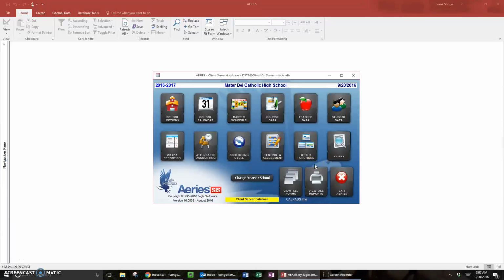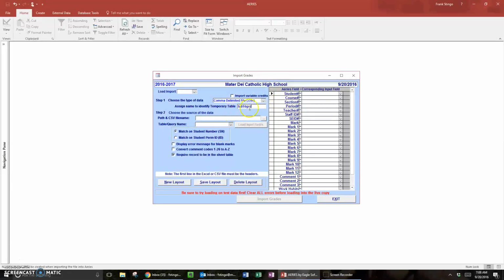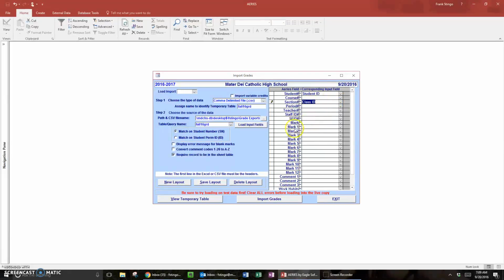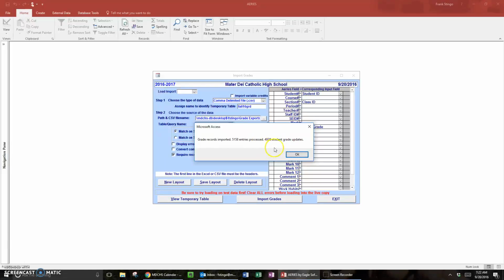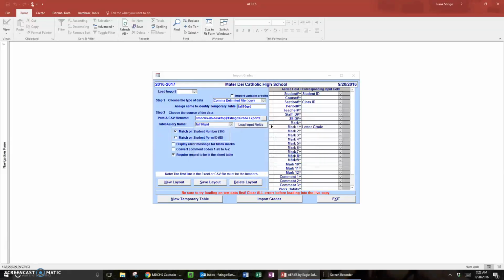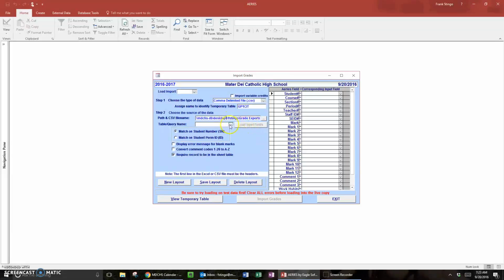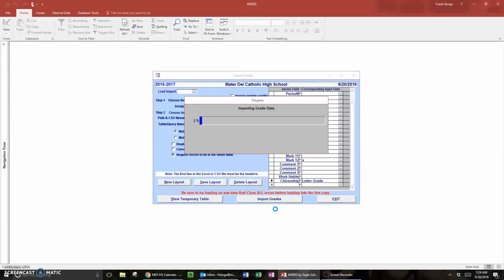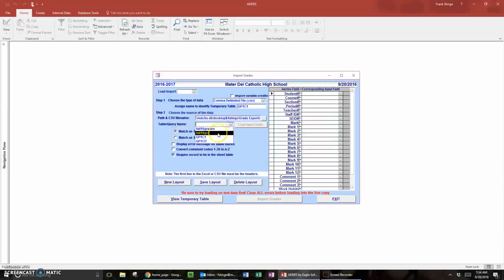Importing grades to Aeries